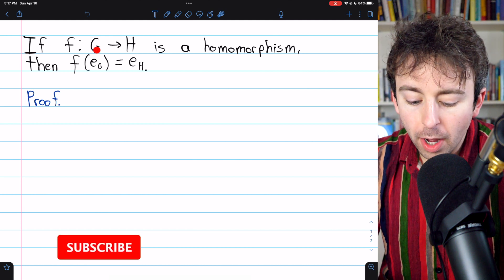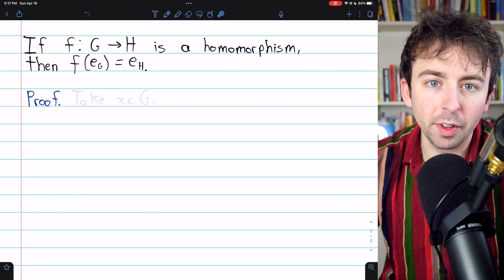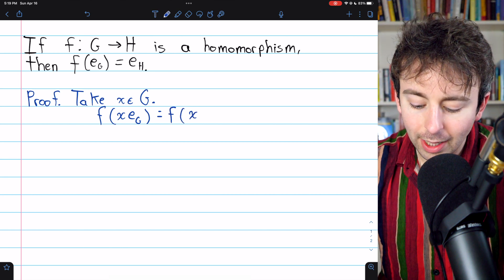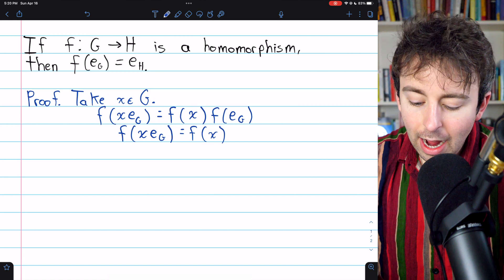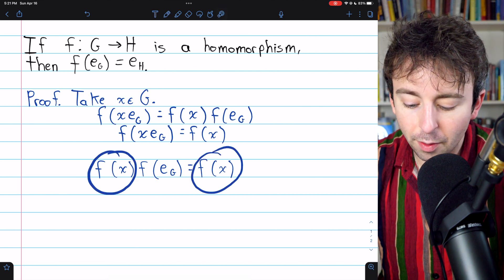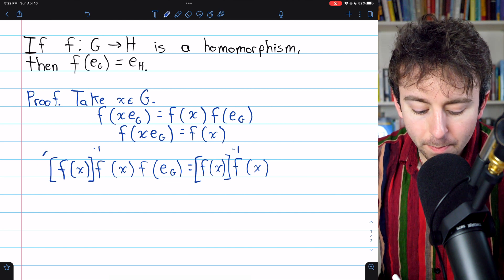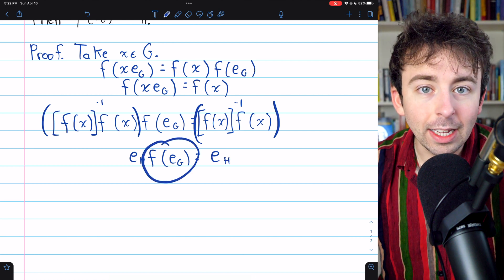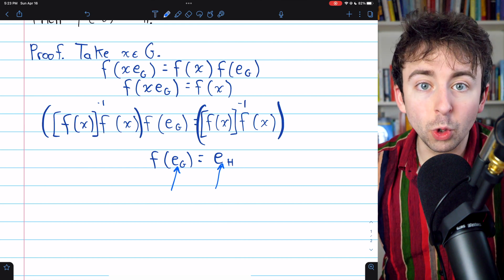Group Homomorphisms Preserve Identities | Abstract Algebra Exercises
We prove that a group homomorphism, f, from a group G to a group H, maps the identity of G to the identity of H, that is, f(e_G) = f(e_H). We only need the definition of a homomorphism, and that of identity to complete this abstract algebra proof.